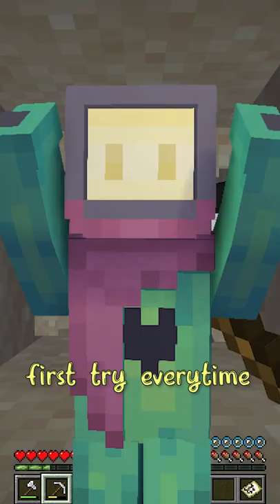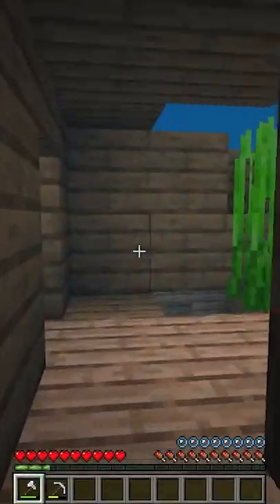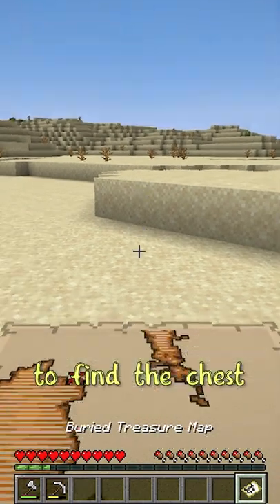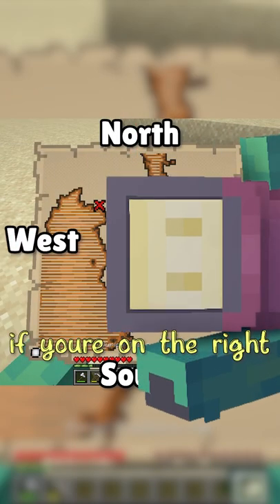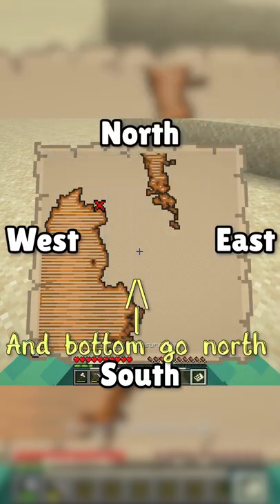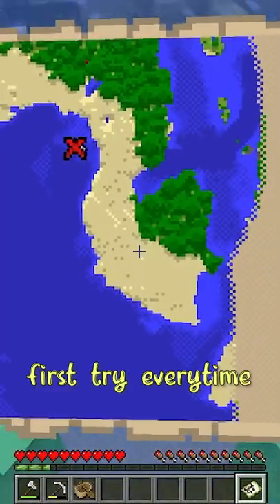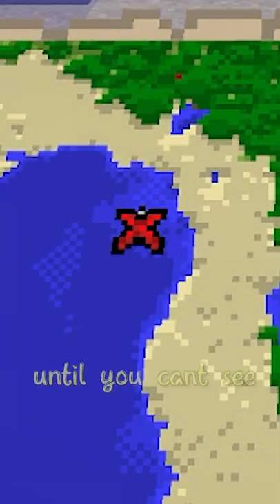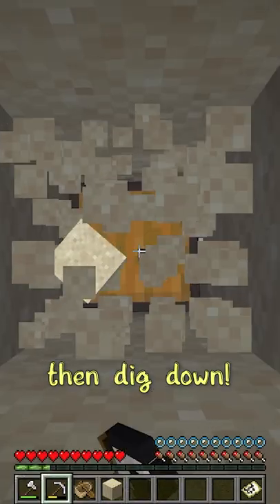Find Treasure Chest FIRST TRY Everytime!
CottonPatch does another Minecraft challenge, a Minecraft, But challenge, but not Minecraft, But You Can't Touch Grass, Minecraft But You Can't Touch The Color Blue, Minecraft, But You Can't Touch Sand, Minecraft But You Can't Touch The Color Green, or any of his other Minecraft 1.17 challenges in 2021!